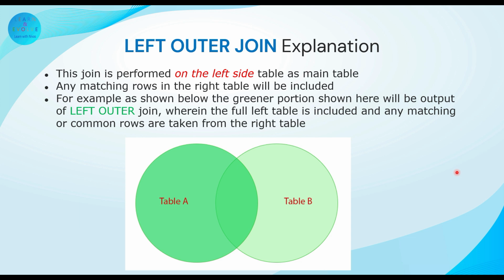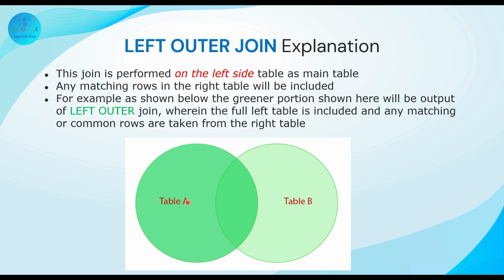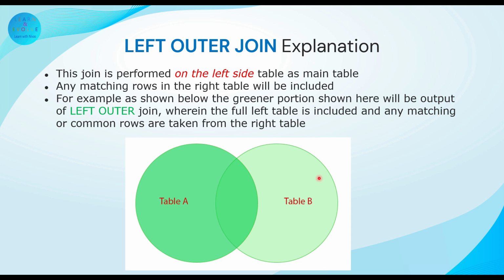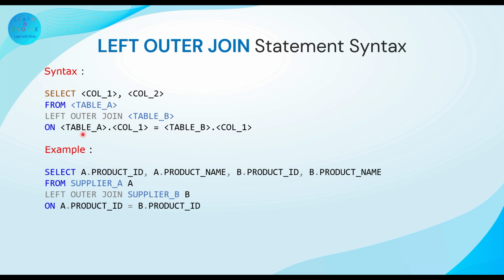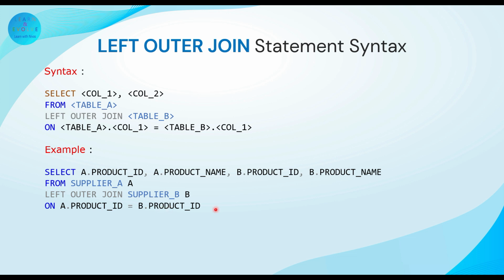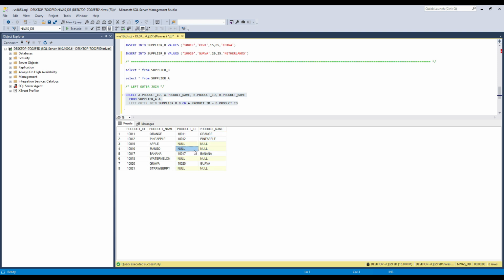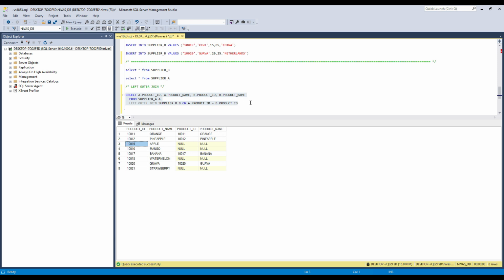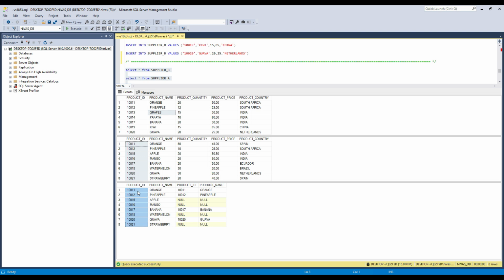SQL Joins for Beginners | Left Outer Join Explained in Detail for Beginners using SQL Server 2022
In this video, I have explained the use of Left Outer Join via an example along with  execution of Left Outer Join in SQL Server.

Chapters:

0:00 Introduction / Uses of Left Outer Join
1:32 Syntax and Example of Left Outer Join
2:54 LIVE Execution of Left Outer Join in SQL Server

SQL Statements used in this video as under :

DROP TABLE SUPPLIER_A

DROP TABLE SUPPLIER_B

CREATE TABLE SUPPLIER_A
 PRODUCT_ID VARCHAR(5),
 PRODUCT_NAME VARCHAR(25),
 PRODUCT_QUANTITY NUMERIC(3) NOT NULL,
 PRODUCT_PRICE NUMERIC(5,2) NOT NULL,
 PRODUCT_COUNTRY VARCHAR(20) NOT NULL
 CONSTRAINT PK_SUPP_1 PRIMARY KEY(PRODUCT_ID)

CREATE TABLE SUPPLIER_B
 PRODUCT_ID VARCHAR(5),
 PRODUCT_NAME VARCHAR(25),

INSERT INTO SUPPLIER_A VALUES ('10011','ORANGE',50,45,'SPAIN')

INSERT INTO SUPPLIER_A VALUES ('10012','PINEAPPLE',10,25,'SOUTH AFRICA')

INSERT INTO SUPPLIER_A VALUES ('10015','APPLE',20,50.50,'INDIA')

INSERT INTO SUPPLIER_A VALUES ('10016','MANGO',20,80,'INDIA')

INSERT INTO SUPPLIER_A VALUES ('10017','BANANA',20,30,'ECUADOR')

INSERT INTO SUPPLIER_A VALUES ('10018','WATERMELON',30,20,'BRAZIL')

INSERT INTO SUPPLIER_A VALUES ('10020','GUAVA',30,20,'NETHERLANDS')

INSERT INTO SUPPLIER_A VALUES ('10021','STRAWBERRY',20,40,'SPAIN')

select * from SUPPLIER_A

INSERT INTO SUPPLIER_B VALUES ('10011','ORANGE',20,50,'SOUTH AFRICA')

INSERT INTO SUPPLIER_B VALUES ('10012','PINEAPPLE',12,23,'SOUTH AFRICA')

INSERT INTO SUPPLIER_B VALUES ('10013','GRAPES',15,30.50,'INDIA')

INSERT INTO SUPPLIER_B VALUES ('10014','PAPAYA',10,60,'INDIA')

INSERT INTO SUPPLIER_B VALUES ('10017','BANANA',20,30,'INDIA')

INSERT INTO SUPPLIER_B VALUES ('10019','KIWI',15,85,'CHINA')

INSERT INTO SUPPLIER_B VALUES ('10020','GUAVA',20,25,'NETHERLANDS')

select * from SUPPLIER_B

select * from SUPPLIER_A

SELECT A.PRODUCT_ID, A.PRODUCT_NAME, B.PRODUCT_ID, B.PRODUCT_NAME
  FROM SUPPLIER_A A
  LEFT OUTER JOIN SUPPLIER_B B ON A.PRODUCT_ID = B.PRODUCT_ID